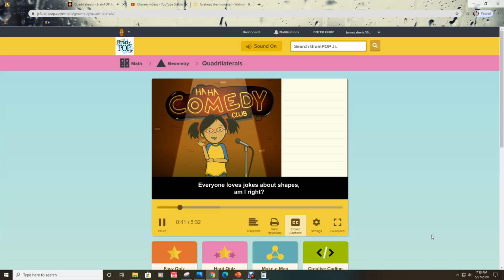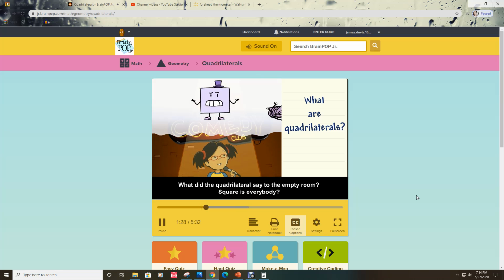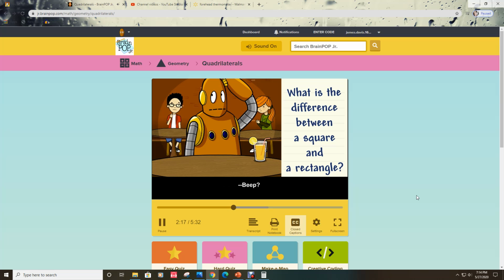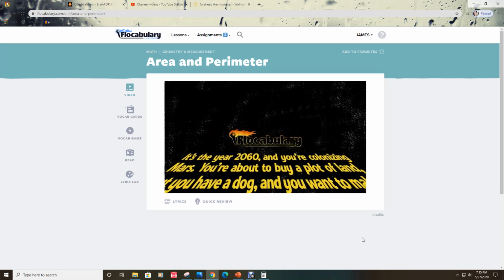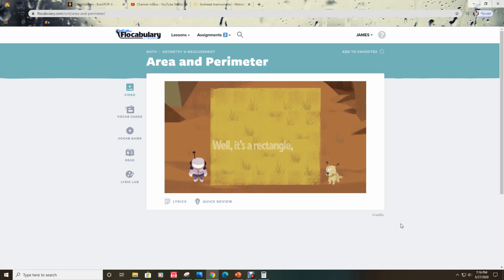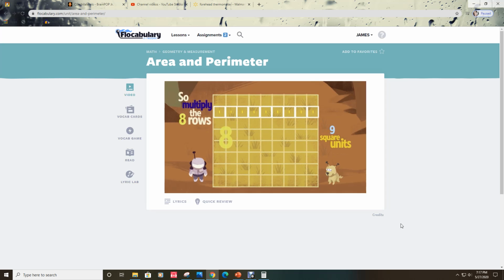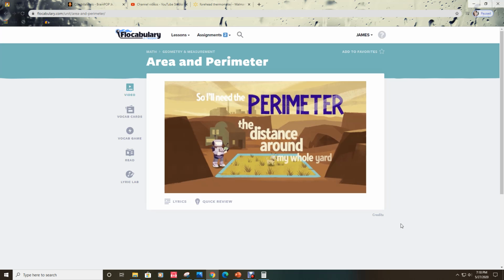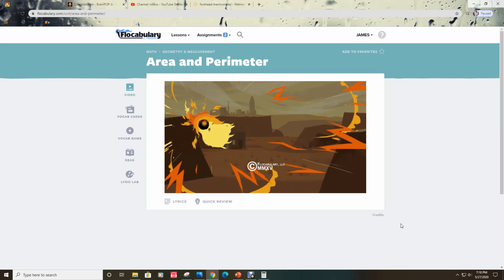Two Fun Area and Perimeter Resources Chelsea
Here are two fun references discussing quadrilaterals and area/perimeter. These were accessed from BrainPop and Flocabulary. They can be accessed via the Clever portal.

Sarreyn815